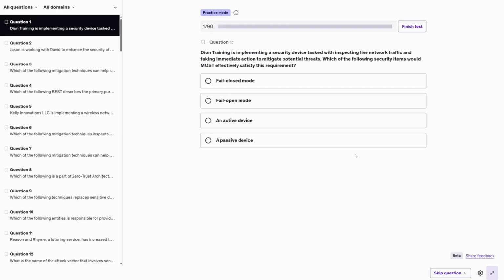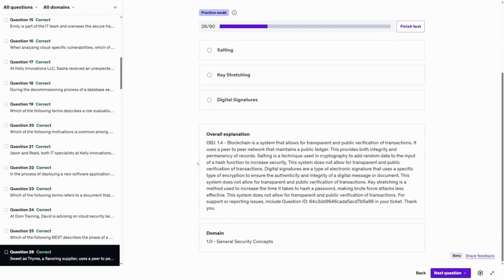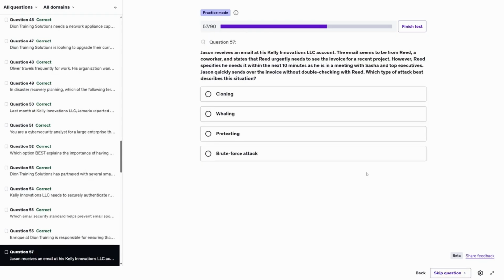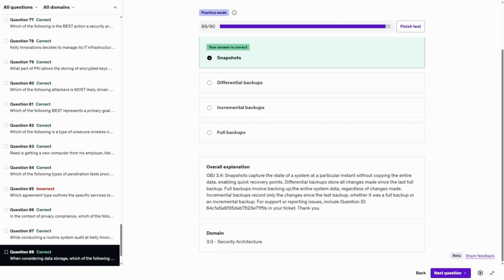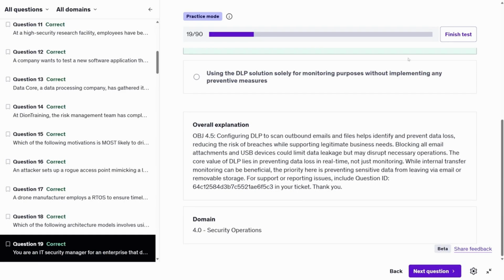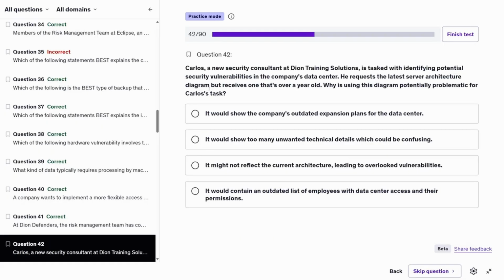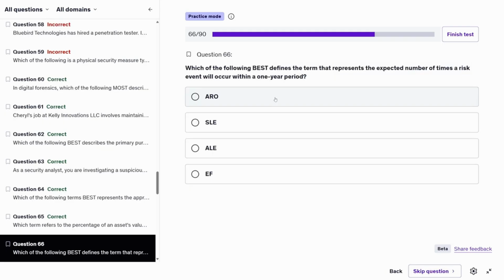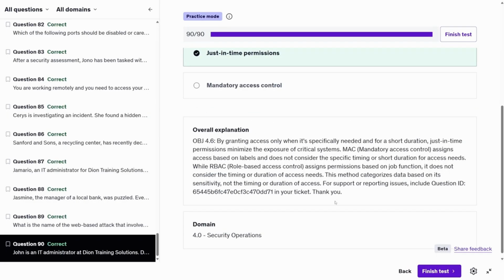CompTIA Security+ 180 Question Compilation (2 Practice Exams) | Comptia Security+ Practice Questions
Get ready for your CompTIA Security+ (SY0-701) certification with this 180-question compilation, featuring two full-length practice exams that reflect the newest exam objectives. This video covers all the key domains you’ll need to master, including network security, threats and vulnerabilities, identity management, cryptography, and risk mitigation.

Each question is carefully crafted to match the difficulty and structure of the real Security+ exam, with clear explanations that help you understand the reasoning behind every answer. Whether you’re brushing up before test day or reviewing to strengthen your weak areas, this is a great way to test your readiness and boost your confidence.

Perfect for IT professionals, cybersecurity students, and anyone preparing for the CompTIA Security+ SY0-701 exam in 2025 and beyond.

Products from Indigo Software